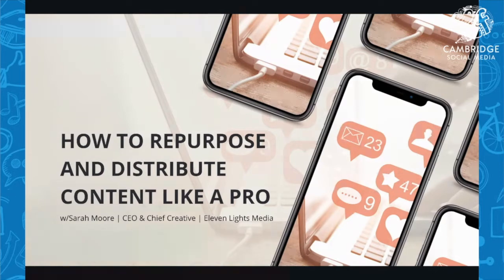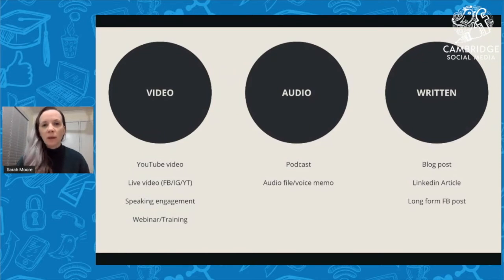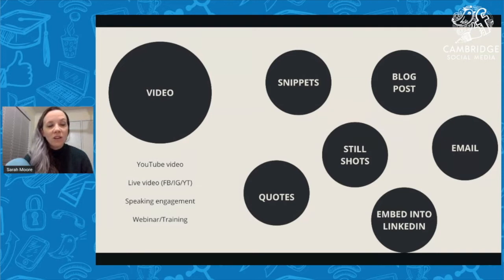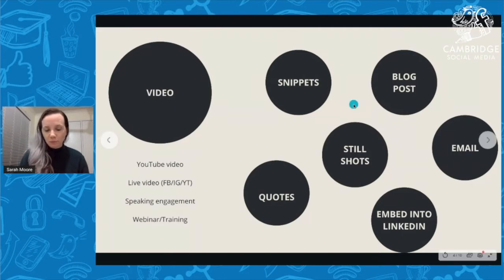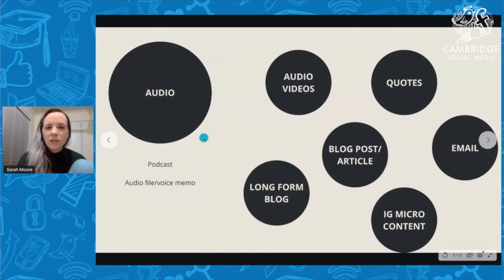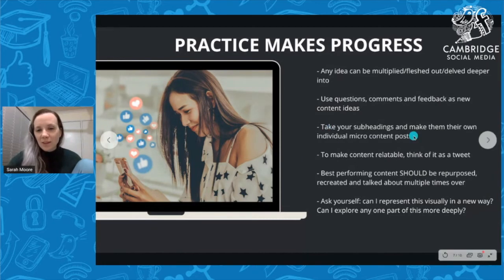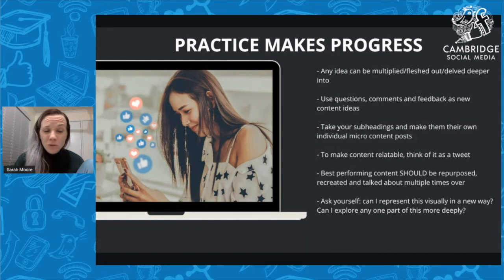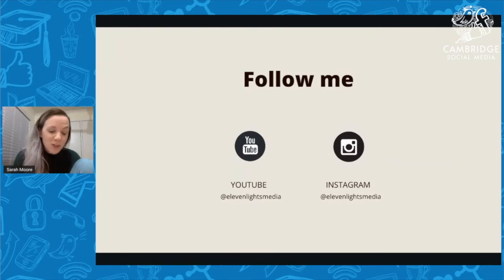How to repurpose and distribute content like a pro with Sarah Moore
We’re always rushing to create new content, new videos, new blog posts, but we’re forgetting all the amazing content that we’ve already created in the past!

And that’s a missed opportunity!

Why should you repurpose your old content?

Repurposing helps you reach new audiences and make the most out of your efforts!

In this video, Sarah will show you how to repurpose content you’ve already created so you don’t have to reinvent the wheel and distribute it in a way that meets your goals!

You’ll learn how to:
- Repurpose to relate
- Repurpose to build brand
- Distribution that will reach your goals